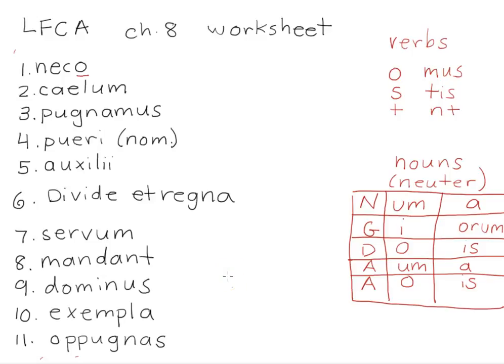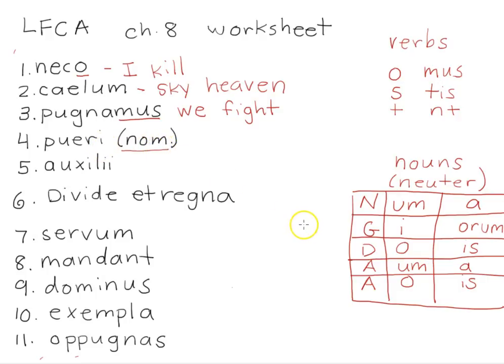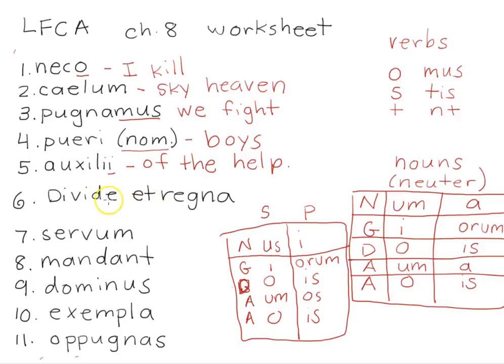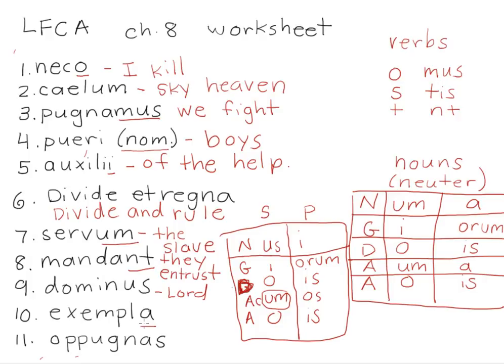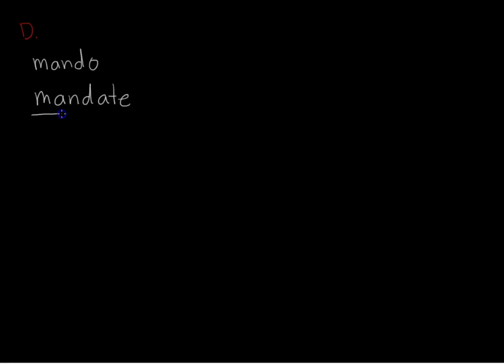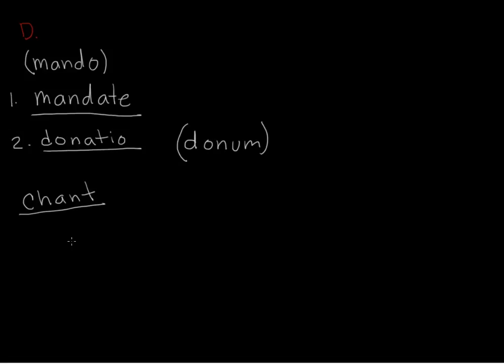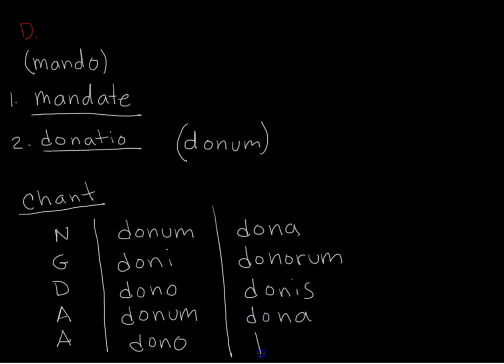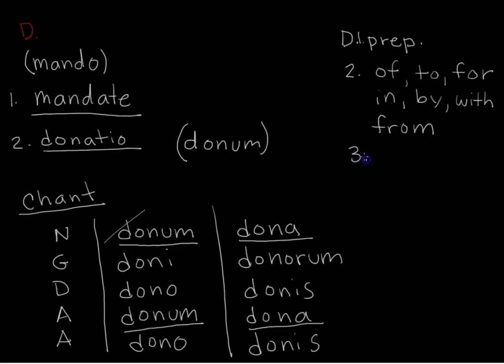LfC A chapter 8